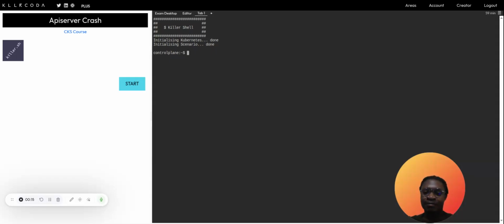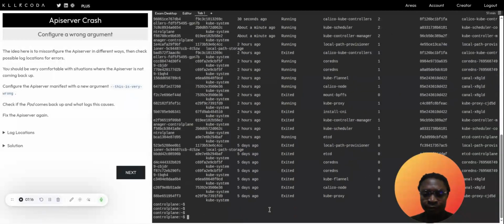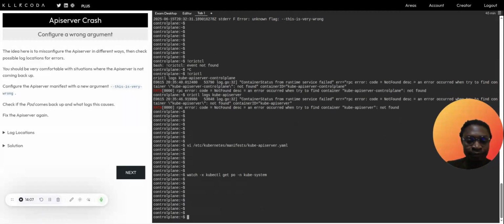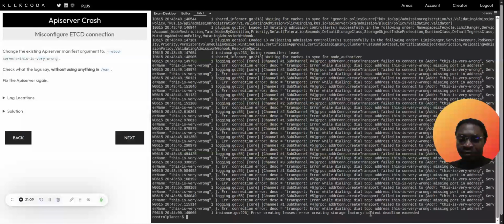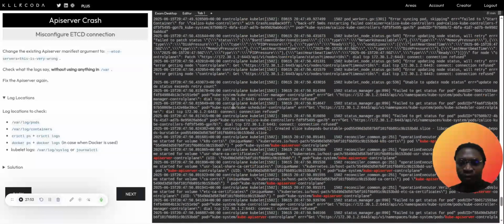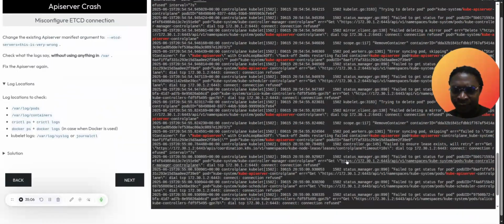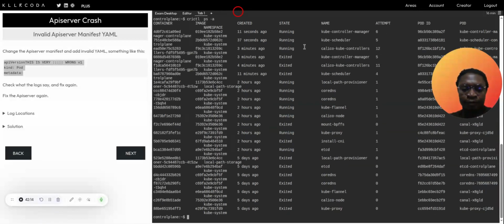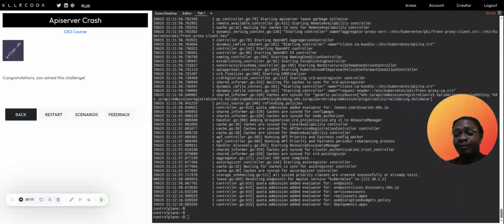k8s Sessions | Resolving A Crashed API Server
Usually, k8s cluster admins will come across situations where they are to resolve issues with the apiserver itself, in such cases kubectl command would usually not work as its the apiserver itself that has crashed
In this lab, we'll work with simulating apiserver crash and try different techniques to get logs and resolve it

Commands Used
cat /var/log/containers/[...].log
cat /var/log/pods/[. ].log
tail -200 /var/log/syslog | grep -i "pod-name" -B 5 -A 5
crictl ps -a
crictl logs [container-id]